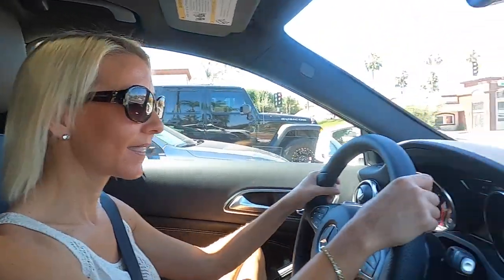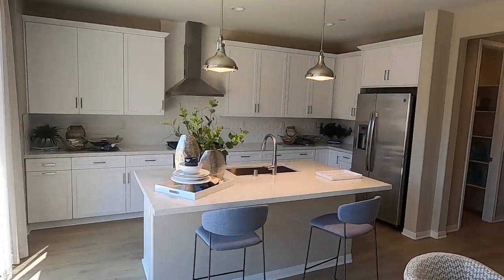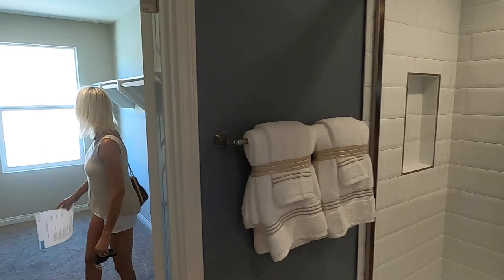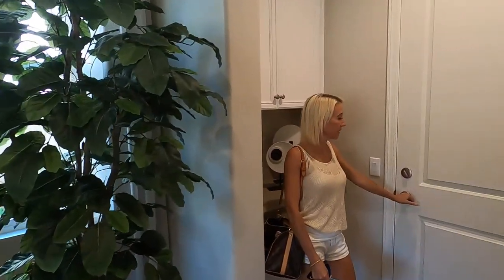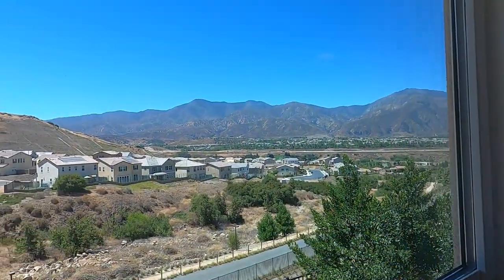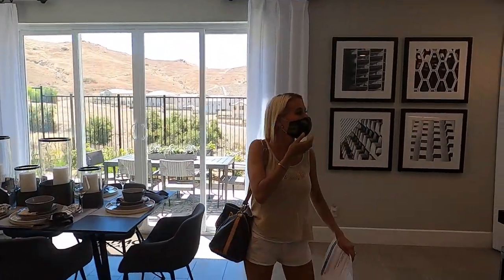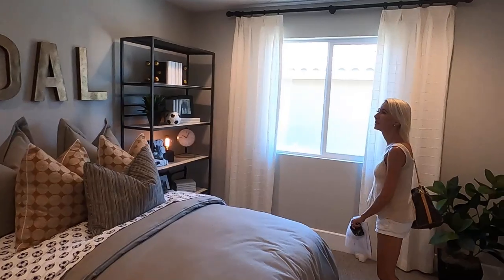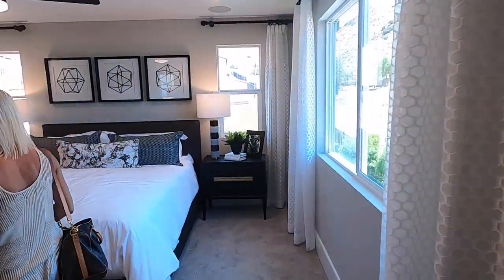Grand Opening Olivine at Terramor Model Homes Tour Richmond American Homes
Come with us as we tour the new community of Terramor. Olivine Model Homes by Richmond American Homes. 3 models - Lapis, Pearl & Moonstone. Beautiful hillside homes just off the 15 freeway in Corona California. Have an awesome day, Billisa